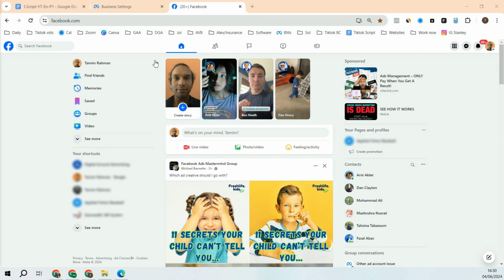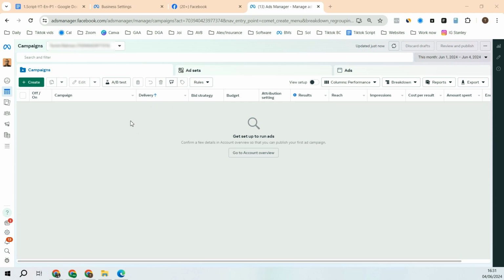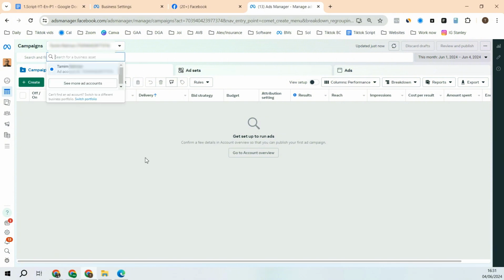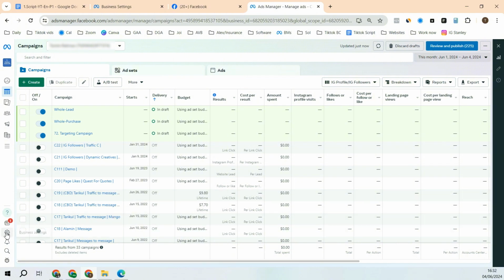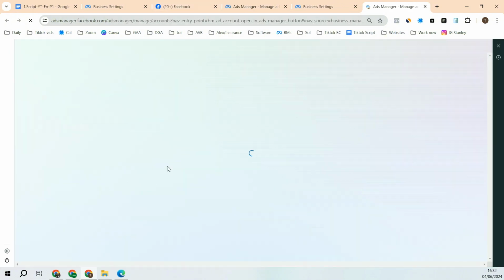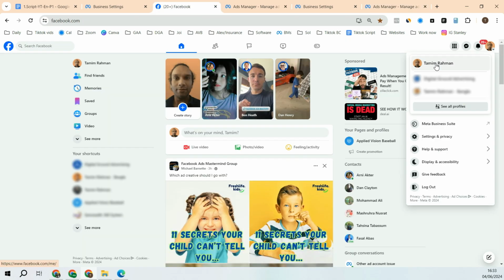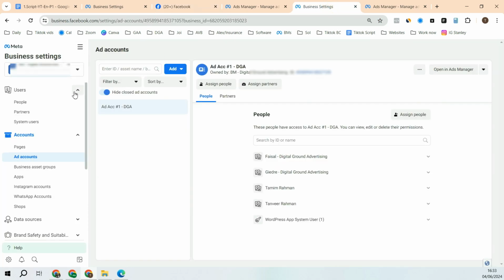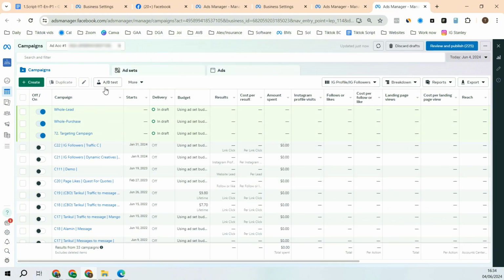How to Find Your Meta Ad Account on Facebook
In this video, we show you how to easily find your Meta ad account. If you're new to advertising, navigating to your ad account can be confusing, but we'll simplify the process for you. Whether you're using a personal or business ad account, we guide you through the steps to locate your account and how to bookmark it for quick access. Follow these steps to find your ad account and streamline your ad management process.

How to Find Your Meta Ad Account: Simple Step-by-Step Guide
Struggling to Find Your Meta Ad Account? Here's How
Easily Access Your Meta Ad Account: A Quick Tutorial